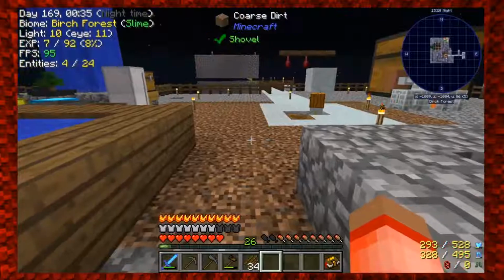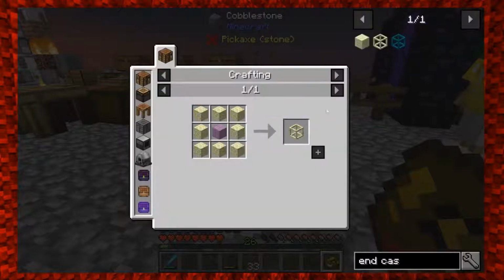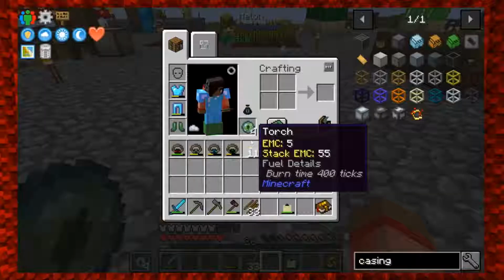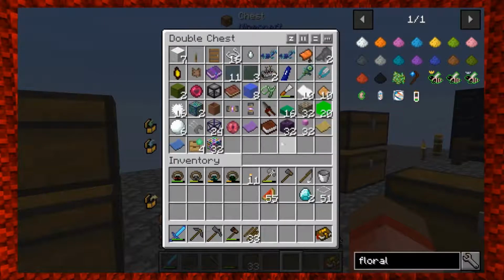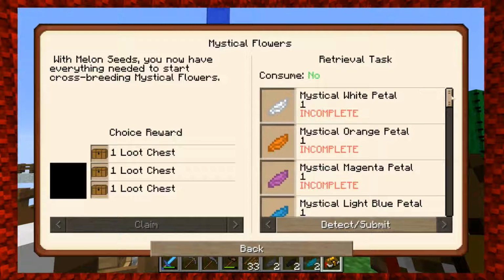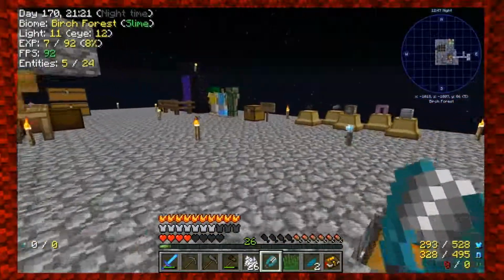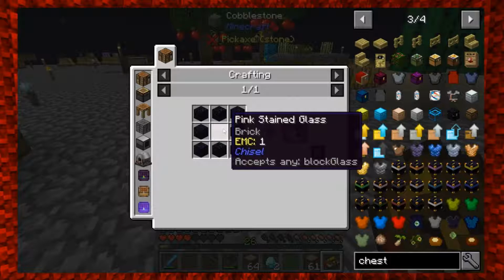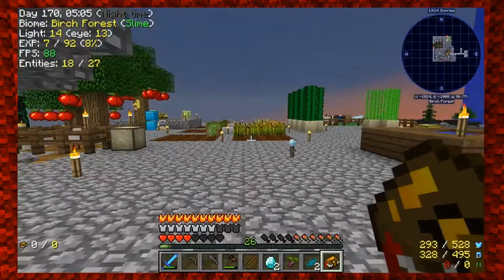Modern Skyblock 3: Episode 36 - Floral Fertilzier and Early Botania!!!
For today’s episode we make some floral fertilizer to see if we can find an easier way to make the floral petals.  We’re really close to making our first ender casing.  We make some chorus fruit but need more ender pearls to complete the number of eye of enders needed.